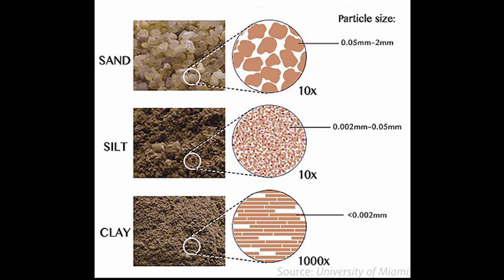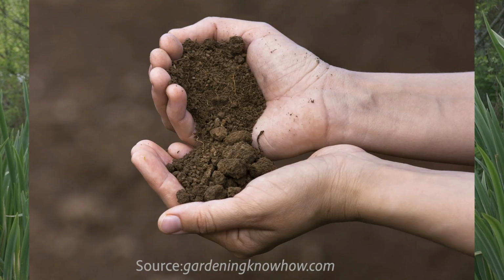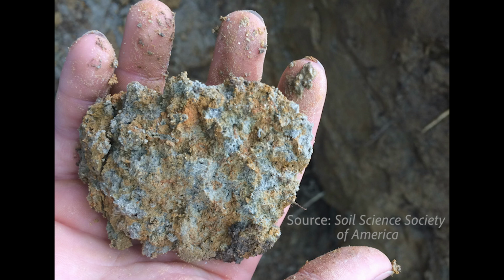Soil Health Maintenance: Properties of Soil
Soil 101 is an excerpt from our Online Gardening School.

Learn about soil health maintenance by diving into the properties of soil, how to test, soil preparation, soil drainage, and soil ph adjustment by getting an education in what soil is made of, what we look for, and what your test results mean.

Wild Abundance is a unique skills education center nestled in the mountains of Western North Carolina, just outside Asheville. We teach in-person workshops to share valuable skills in areas we are passionate about: carpentry, tiny house construction, timber framing, gardening, permaculture, foraging, wildcrafting and earth skills, herbal medicine-making and other skills for homesteading and sustainable living.  If you want to learn how to have a slower, more fulfilling lifestyle building lifelong skills with unique DIY projects you will enjoy making then you've come to the right place.

If you like this content, chances are you'd love our newsletter or blog-- both are jam packed with inspiration and seasonal tips for living sustainably and building resilience.  It's not like other newsletters... our subscribers actually open it and and many have let us know how much they look forward to reading it.

If a class you are drawn to isn't currently open for enrollment just add your email address to the interest list and you'll be offered first dibs the next time it opens up!  Many of our students find taking a workshop at Wild Abundance to be a very rewarding (and sometimes life-changing) way to spend a vacation, and beyond the learning and comradery you'll find on class here, the Asheville area is beautiful place to visit!

In addition to our in-person workshops (just outside of Asheville, NC), we host to major online schools, both offer lifetime access to robust libraries of easy-to=search video lessons covering every decision and consideration, step by step processes with closeups and access to live Q&A sessions with instructors.:

Online Gardening School.

Both of these offerings are fantastically comprehensive and chock full of well organized video lessons and resources to build the skills, knowledge, and confidence you need to plan and actualize your dreams.

Wild Abundance is also a home, a hub, and a dream of a more interconnected and sustainable world. That dream is constantly co-created by everyone who participates in it.

We see modern life pushing people further and further away from their connections to the natural world, from each other, and from the skills for engagement. The school is our act of hopeful resistance to this trend. It’s also our invitation to you to gain confidence and competence.